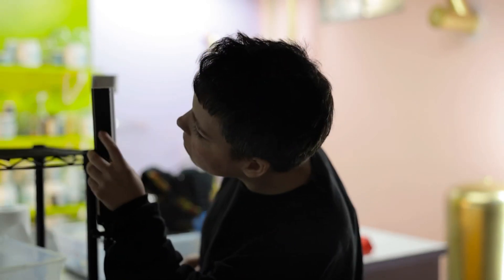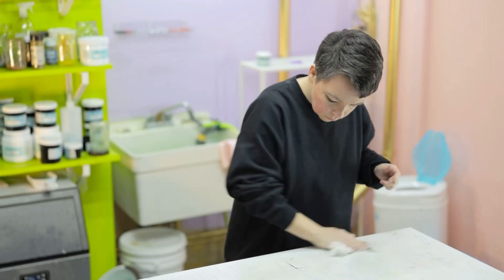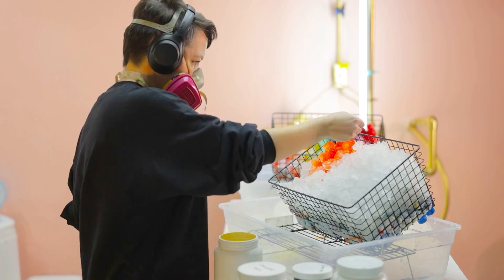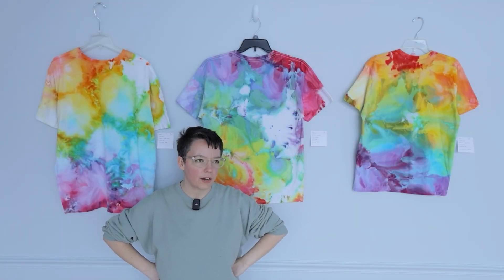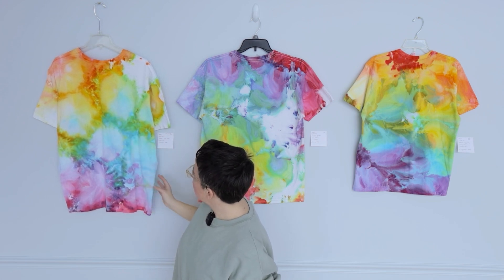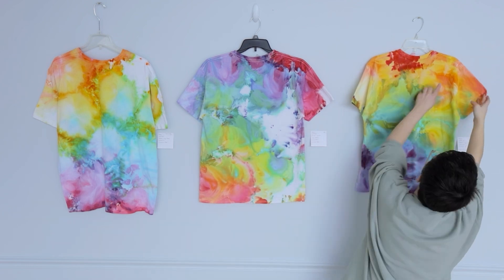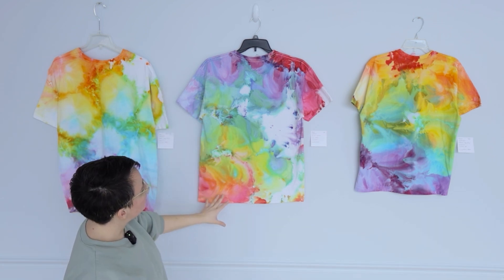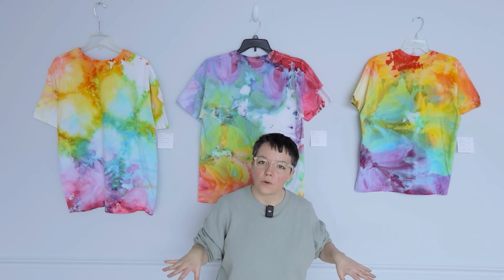How fast should the ice melt?